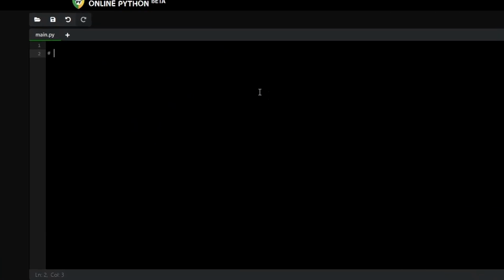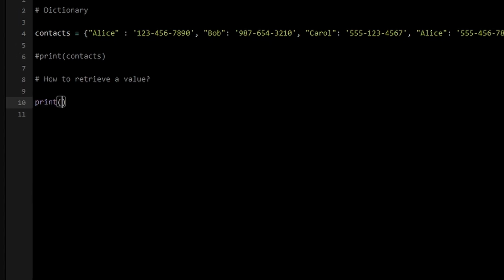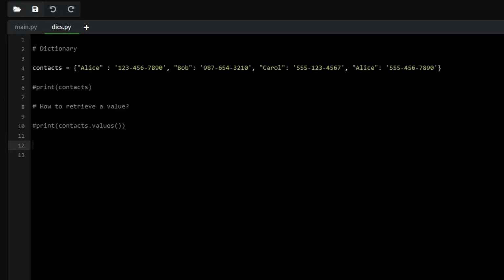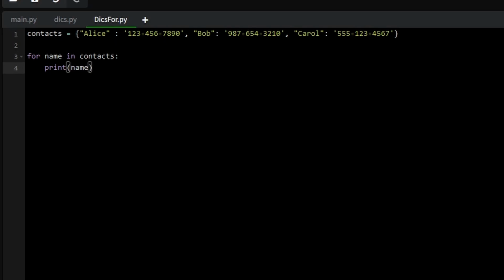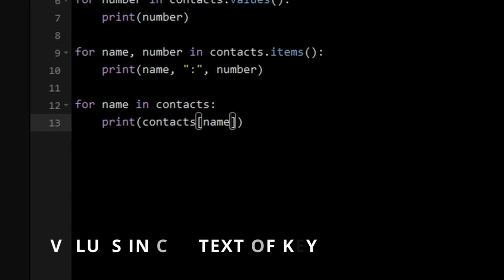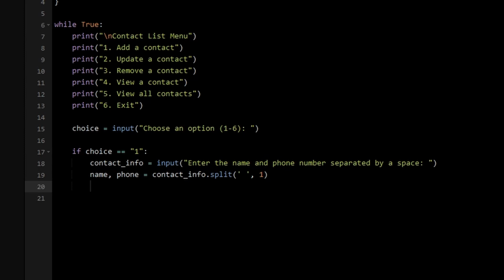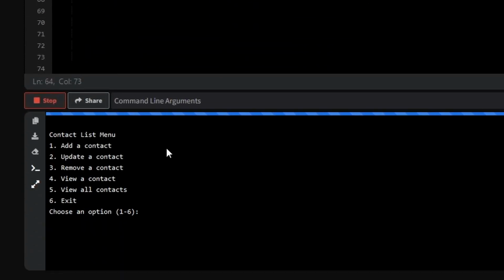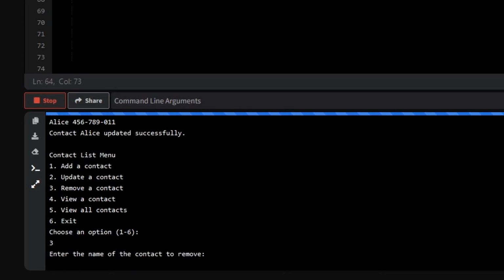Mastering Data Structures in Python: Ultimate Guide to Dictionaries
Welcome back to Digital Dimension! 🌟 In this video, we’re diving deep into dictionaries—Python’s powerful and flexible data structure for organizing key-value pairs. From creating and modifying dictionaries to accessing and looping through their contents, we’ll guide you through everything you need to know to effectively use dictionaries in your Python projects.

💡 What You'll Learn:

How to create and work with dictionaries effectively
Accessing values using keys, with safer methods like get()
Adding, updating, and removing key-value pairs
Looping through dictionaries efficiently and building a practical contact list project

🔍 Quiz Answers from the Last Video:

Question 1: The correct way to create an empty dictionary is:
B) dict = {}
Question 2: To safely access a key that might not exist, use:
B) dict.get(key)
Question 3: To add a new key-value pair to a dictionary, use:
C) dict['key'] = 'value'
Question 4: To remove an item with a specific key from a dictionary:
A) del dict['key']
Question 5: If a key doesn't exist in the dictionary, contacts.get('Charlie') will return:
B) None

Share your thoughts, questions, or feedback in the comments below. Keep coding, and I’ll see you... in the next dimension! 🚀